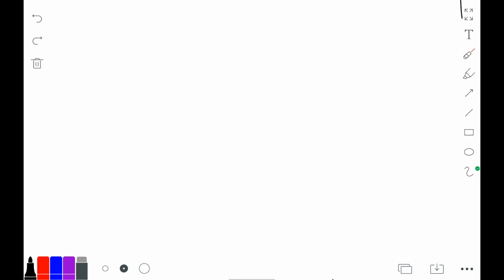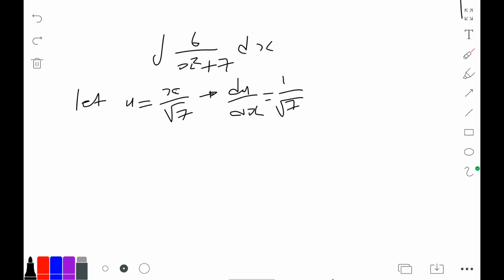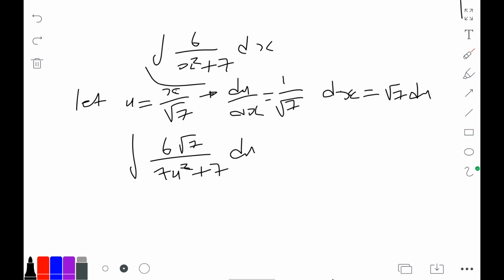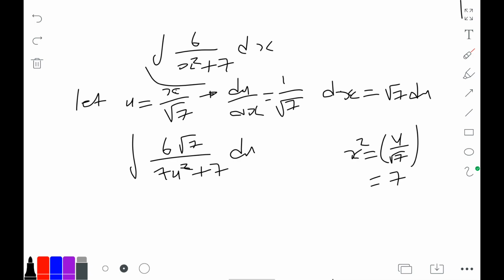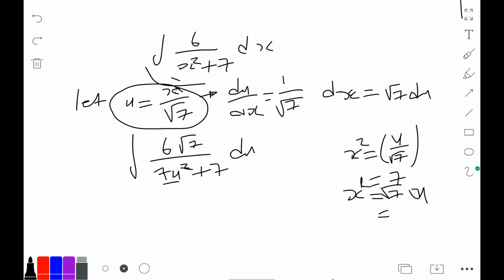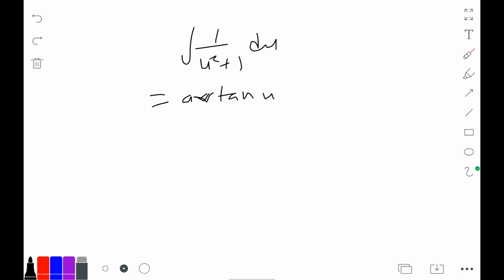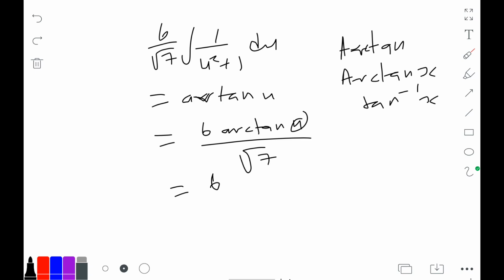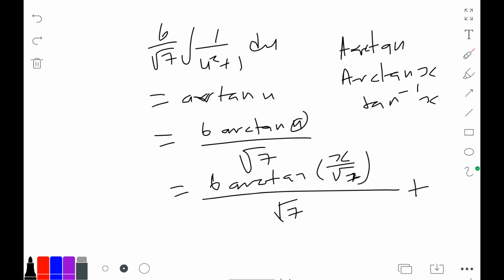integral using trig substitution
in this video I will do an example of integral using trig substitution.